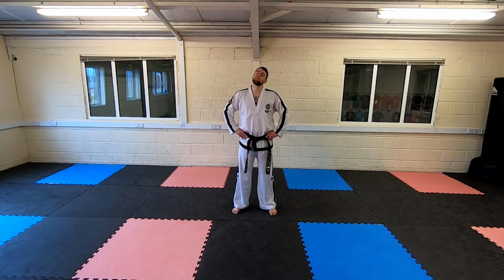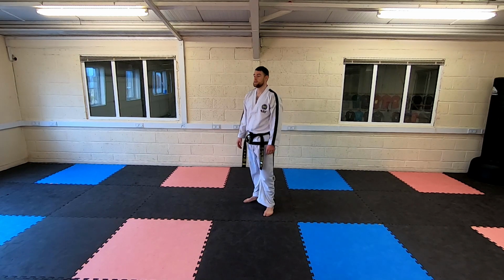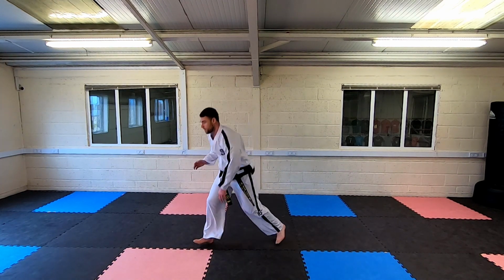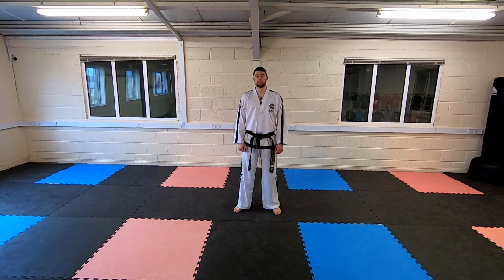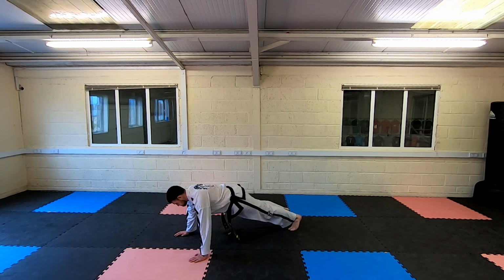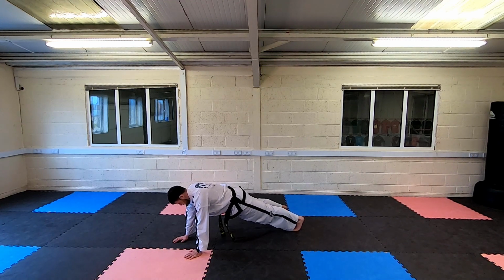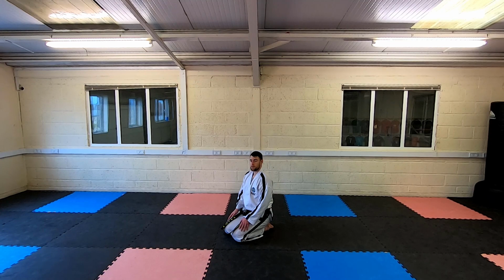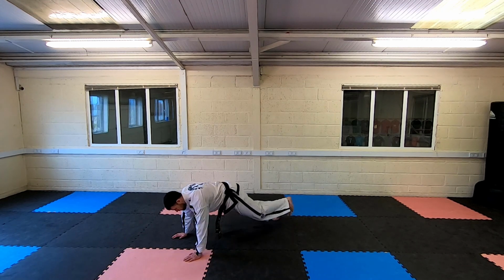Covid-19 Home Workout | Bodyweight Strength & Conditioning Circuit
Home workout for all our members, their families and friends to keep their general fitness up during the covid-19 isolation.

Search East Cork Taekwon-Do on FB & Instagram